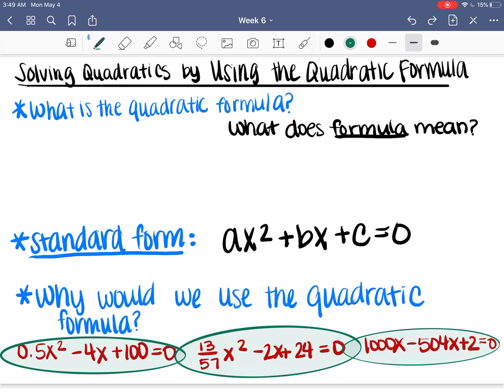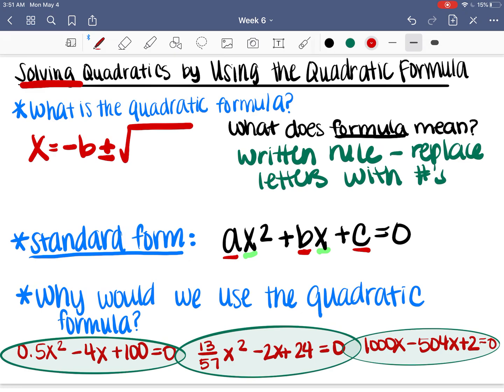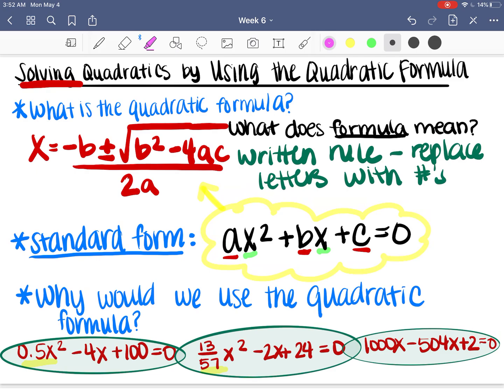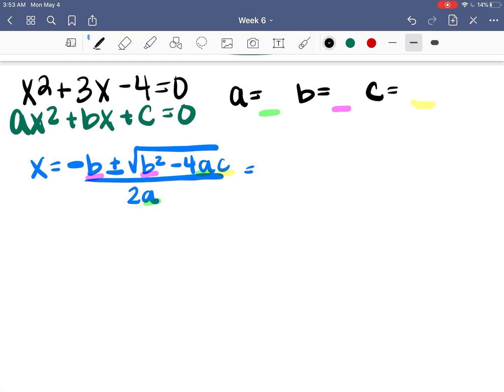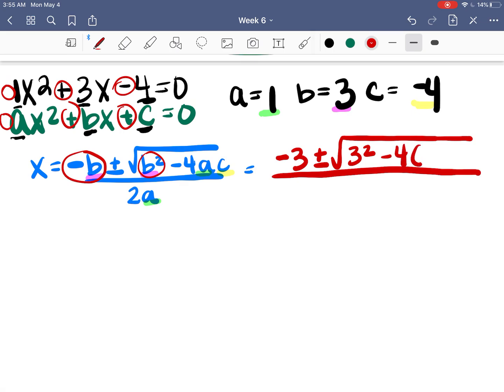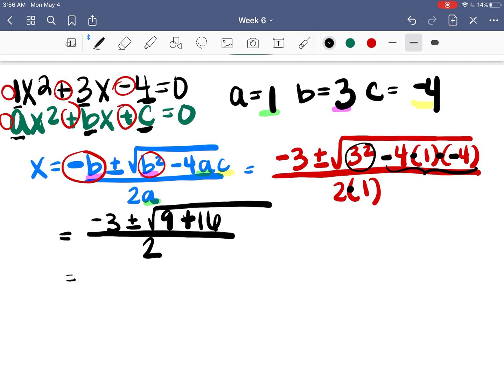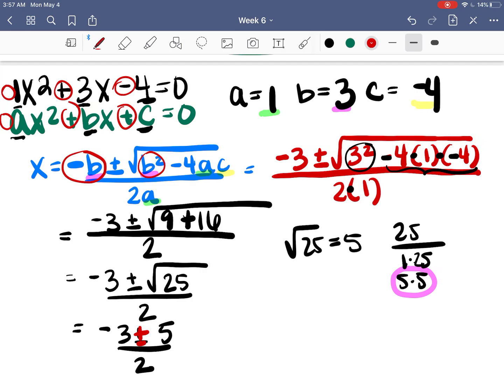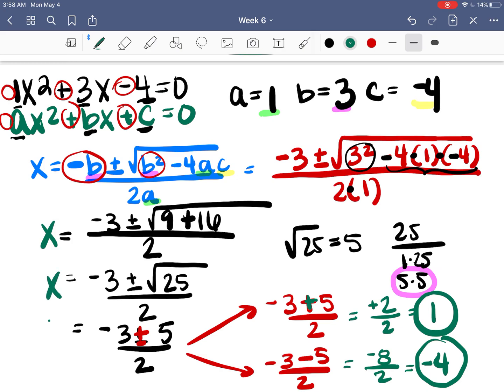Activity 18- Solving Quadratics by Using Quadratic Formula